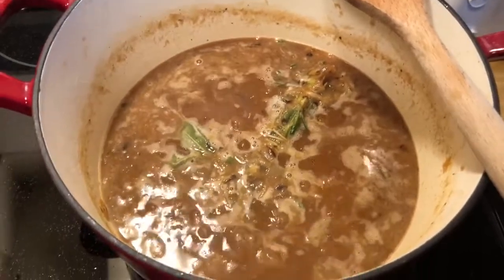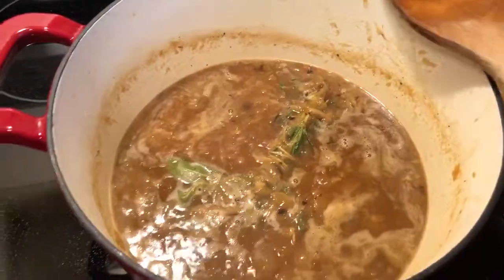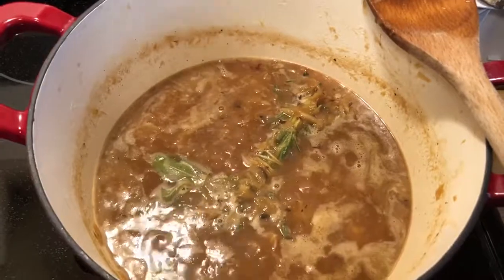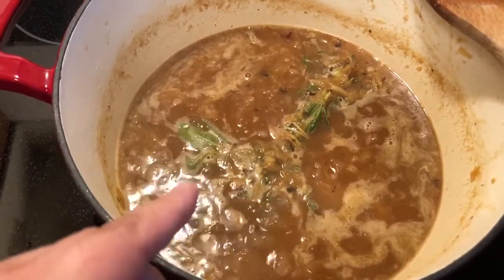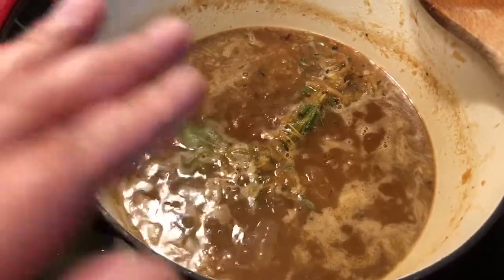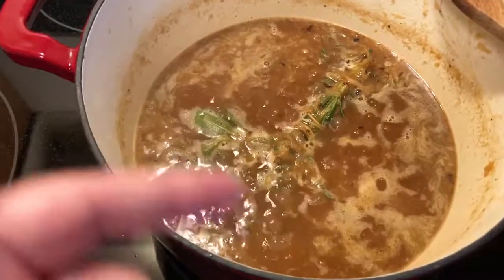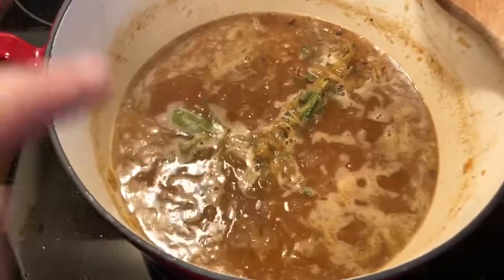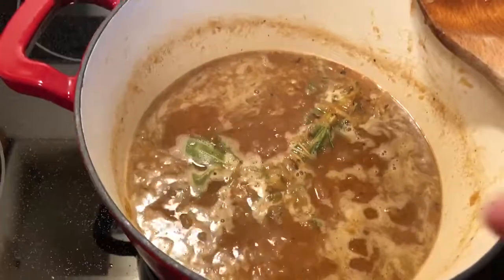French onion soup getting close to done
This video I’m just showing how the French onion soup is coming along. I’m so excited to try my first attempt at this soup.  Enjoy!